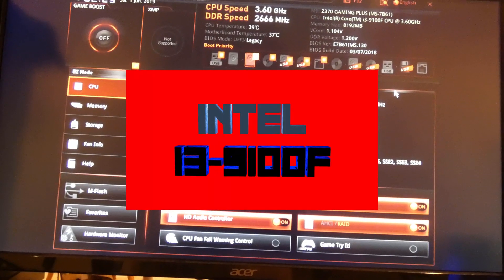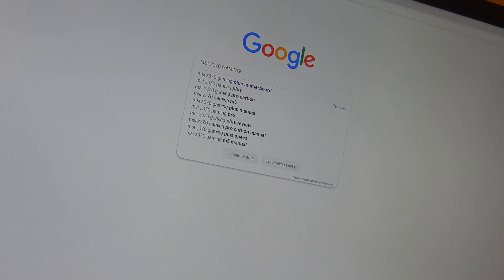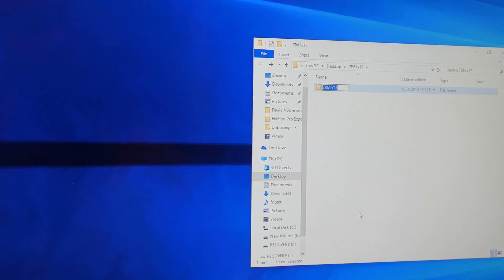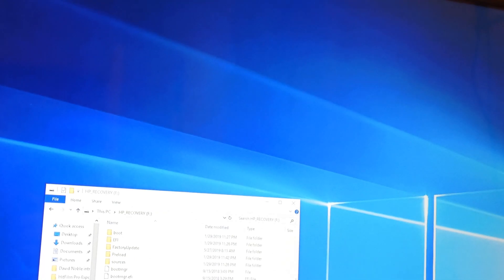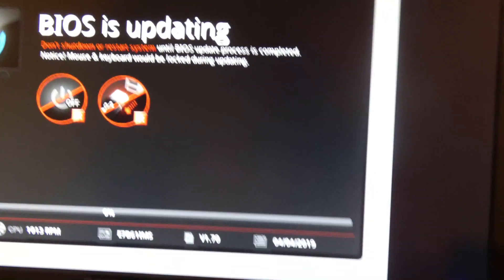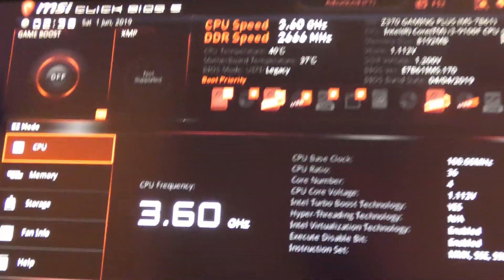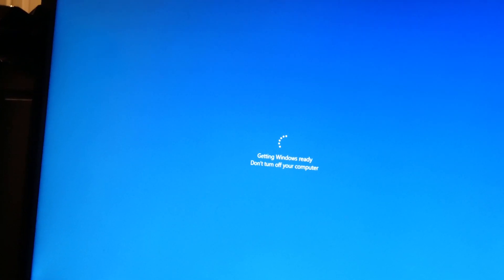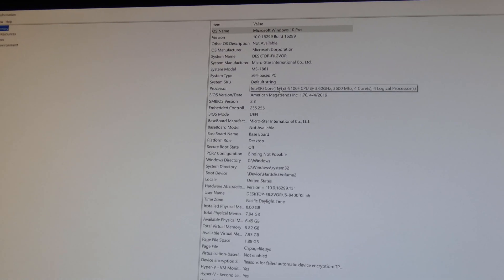I3-9100f boots/ works with MSI Gaming Plus Motherboard with 4/2018, how to update bios to current